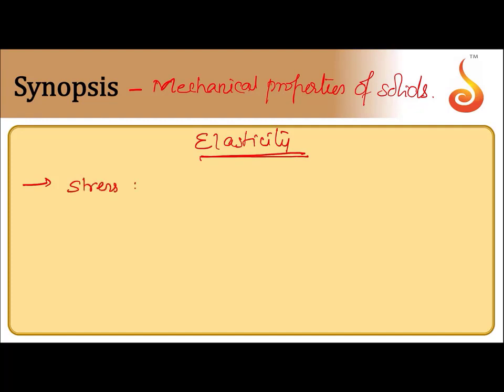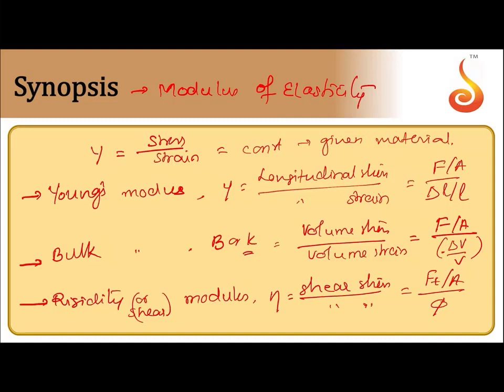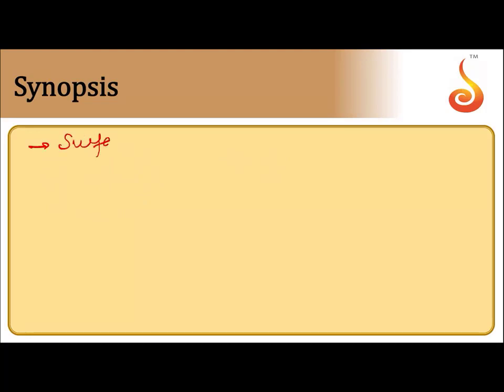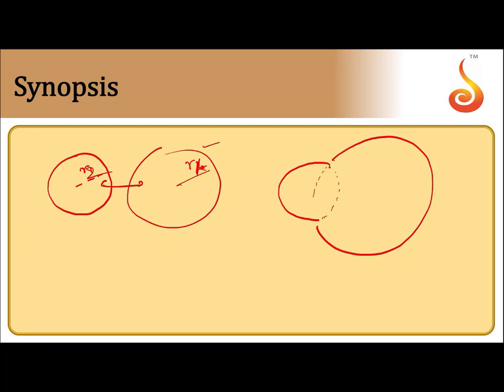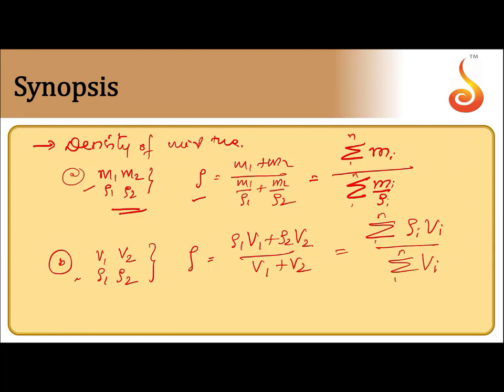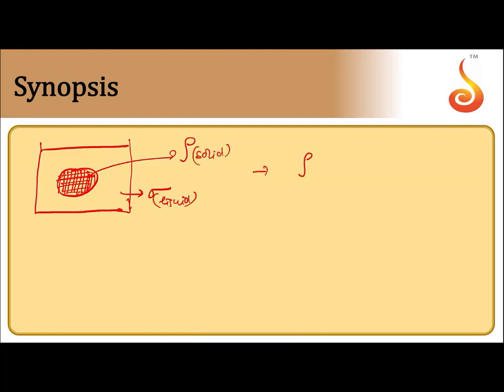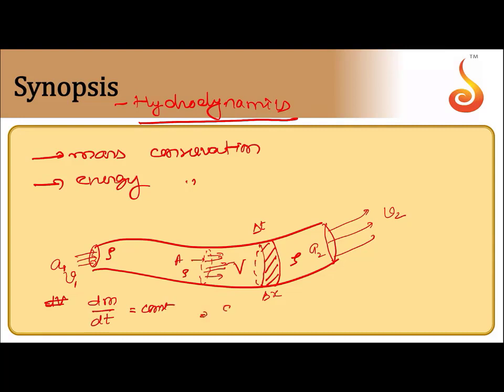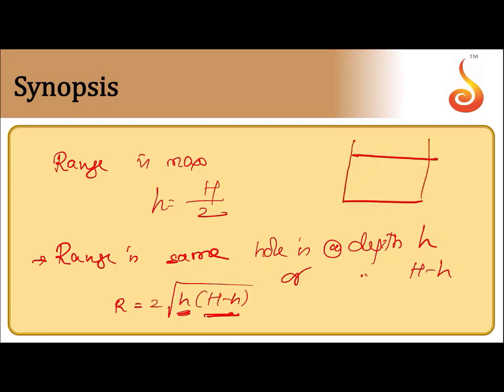GetCETgo | NEET | Physics | Synopsis | Mechanical Properties of Solids and Fluids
Welcome to the Online Classes for NEET! This lecture will cover the Synopsis of the chapter — Mechanical Properties of Solids and Fluids. We are sure you will have an effective learning experience.